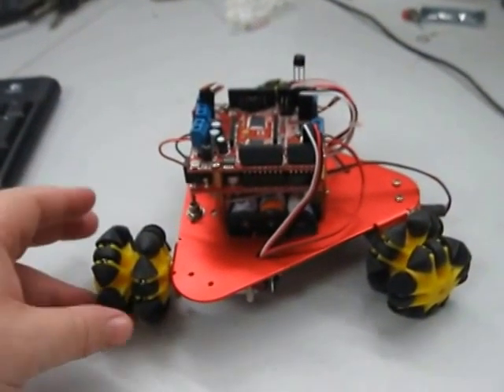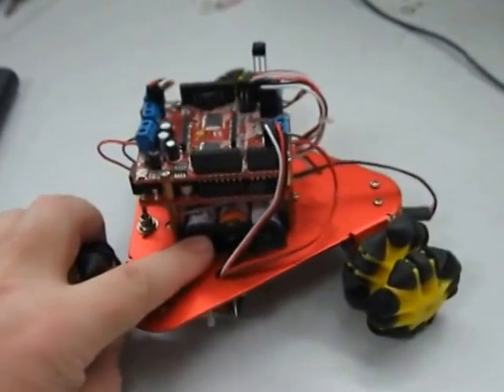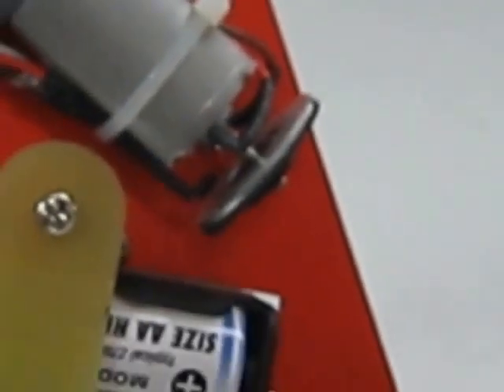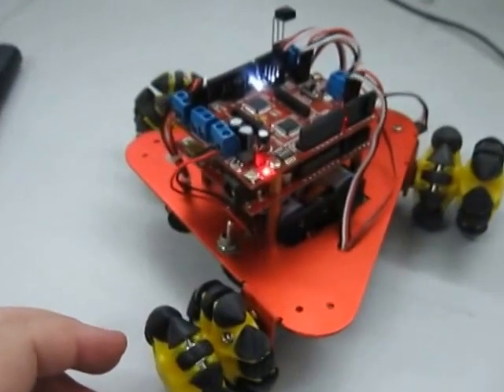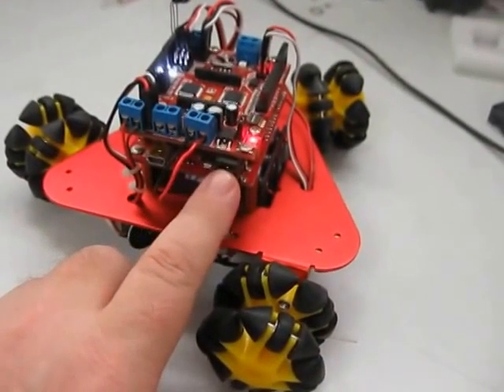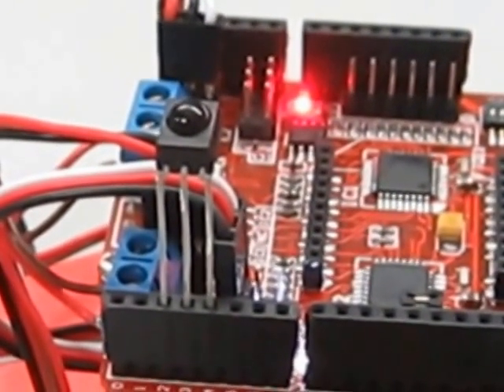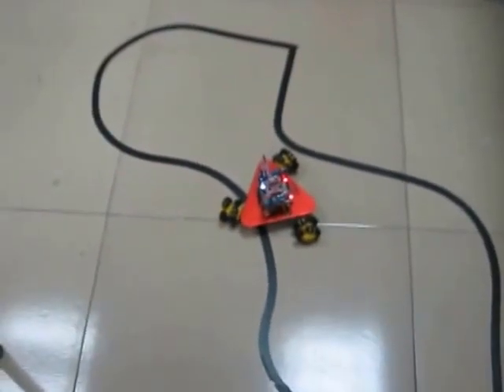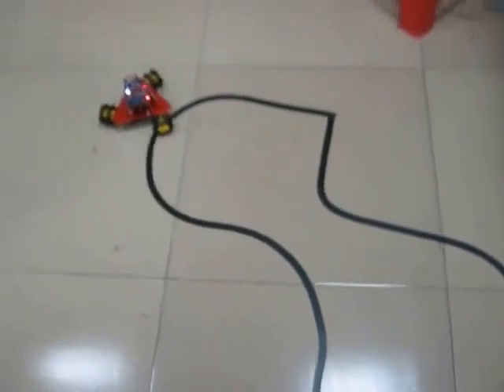Scamper Preview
This video is a preview of the Scamper, omni wheeled robot kit I am working on.

Sorry for the blurry video, it's hard to video, control the robot and talk all at the same time. The kit will be available from distributors selling DAGU products.